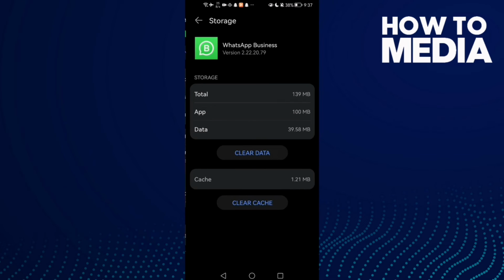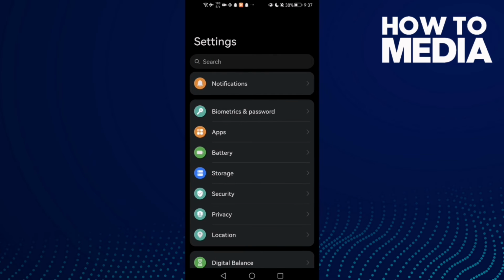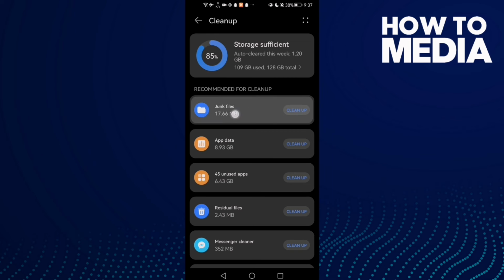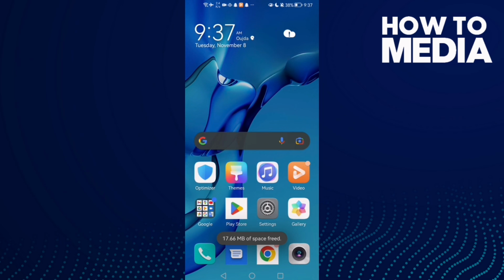How to Fix and Solve Whatsapp Business Download failed on Any Android Phone 2022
in this video we discuss :